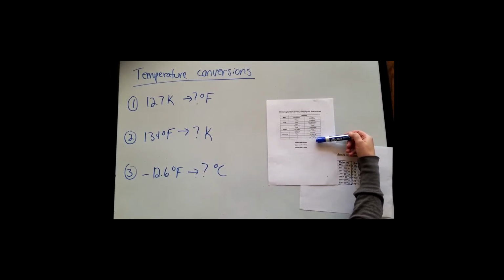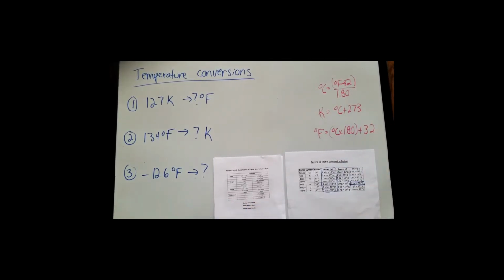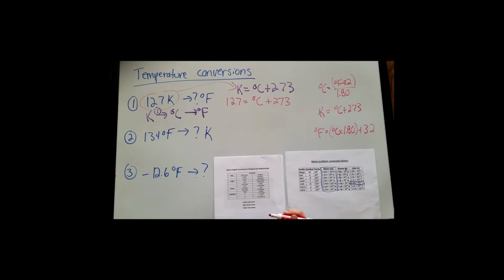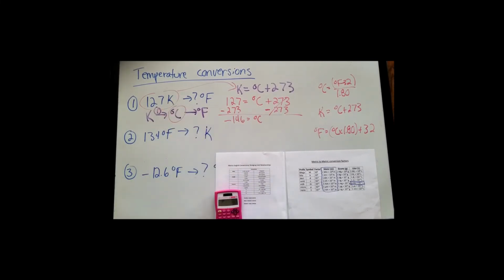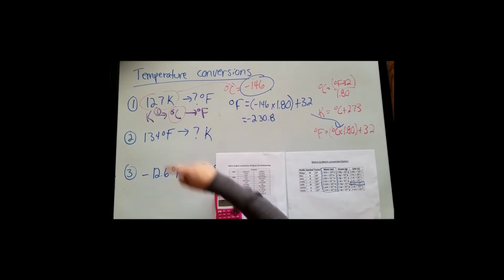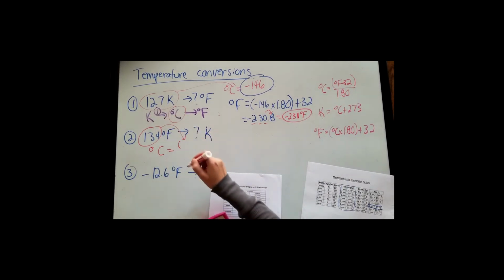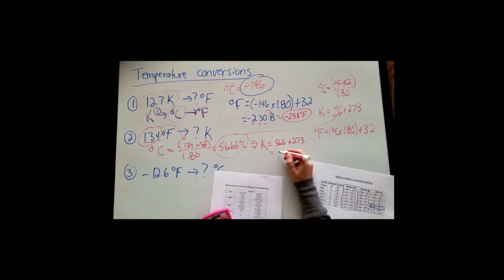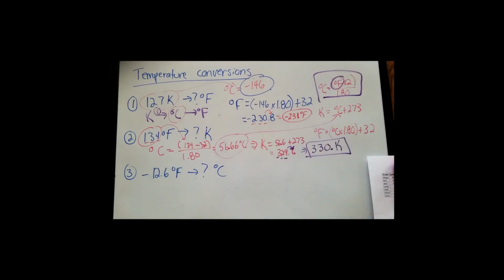Chem 1303 temperature conversions, SPR21